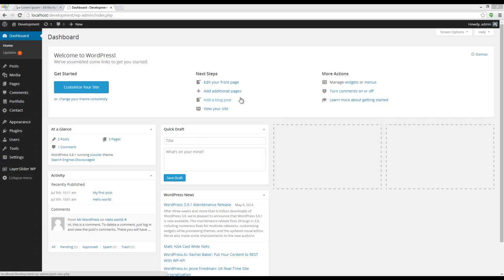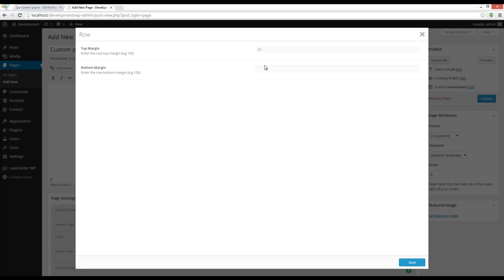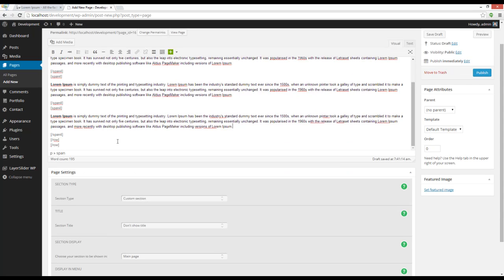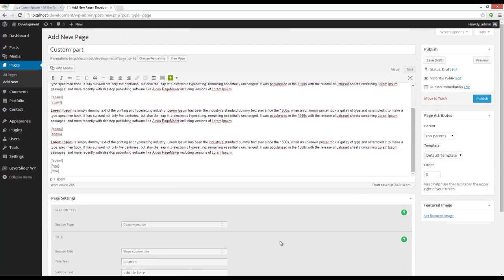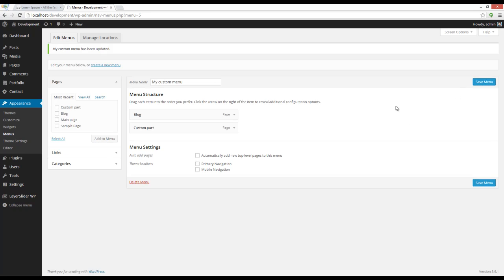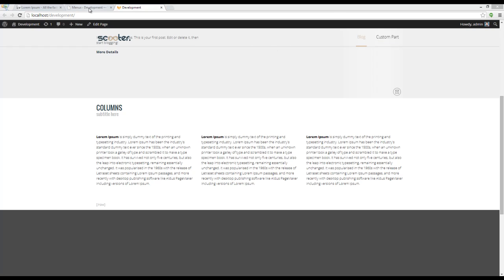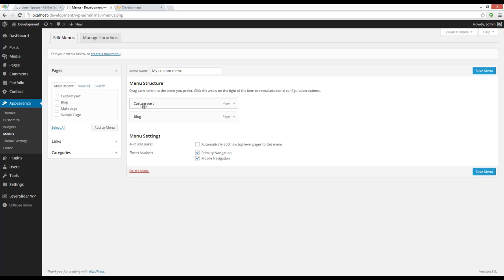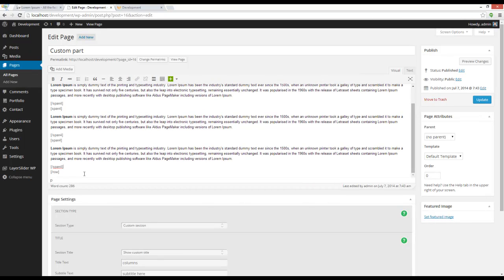Scooter - Adding Custom Section and Menu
video tutorial showing how to add custom part to main page, how to add section to menu, how to change section's position and how to create menu